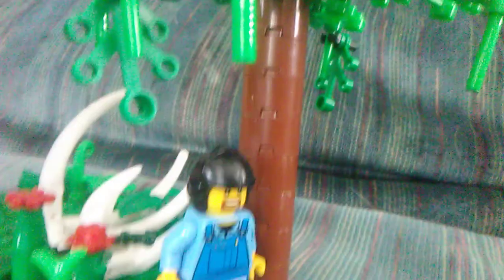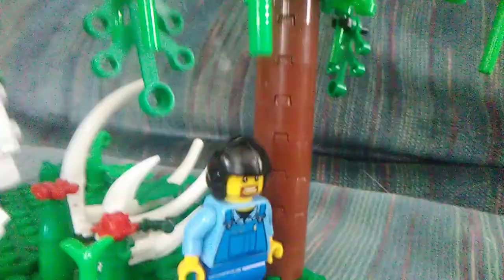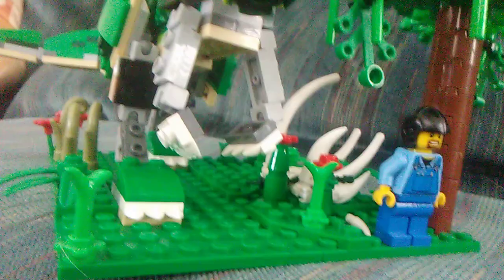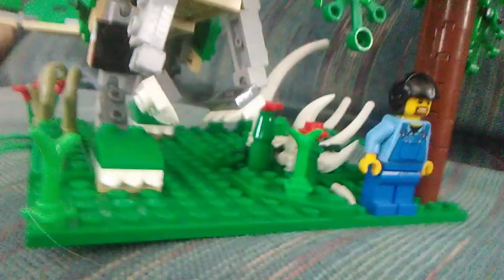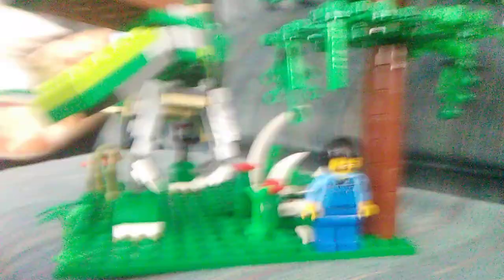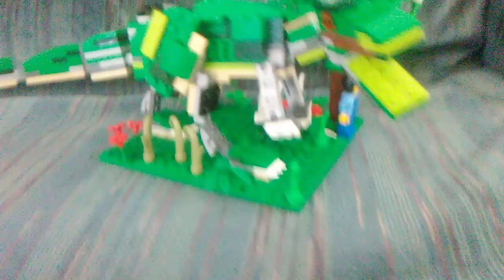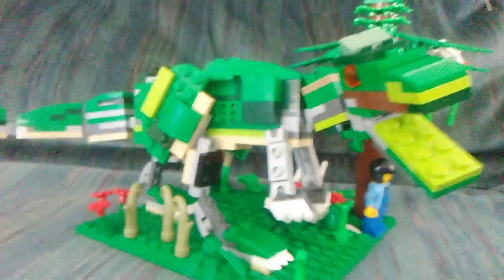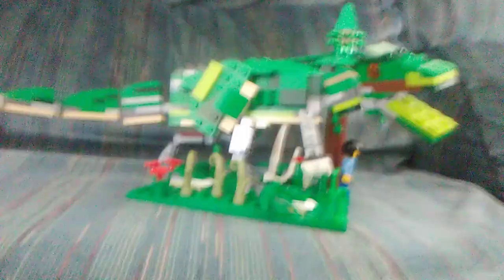New Lego allosaurus figure (custom made)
It took me FOREVER to make this so please don't make fun of it